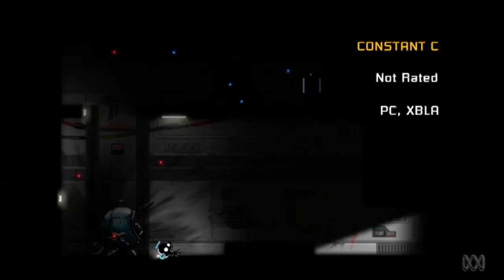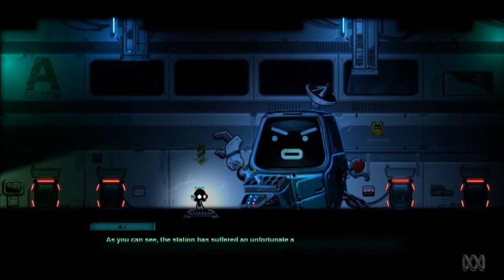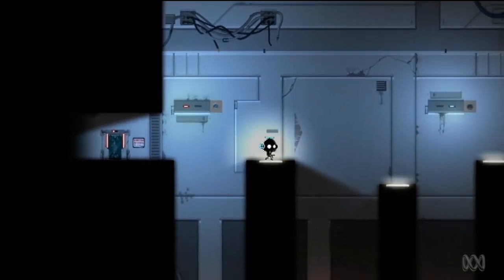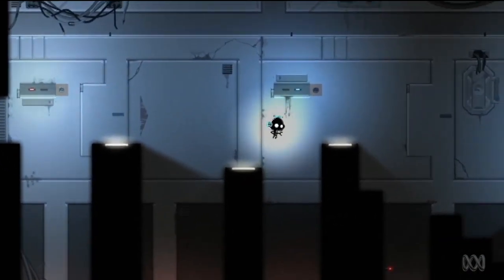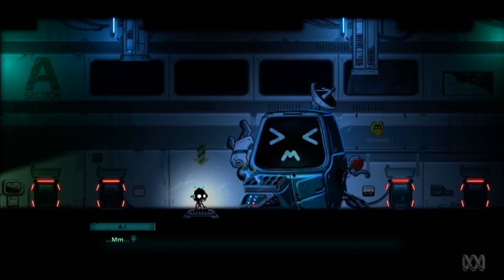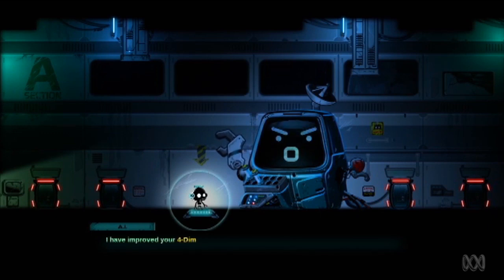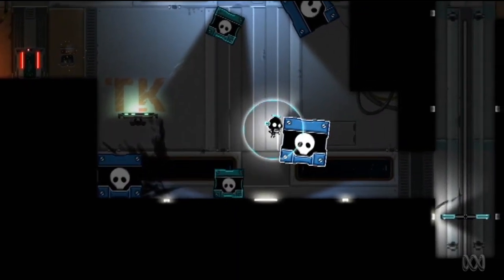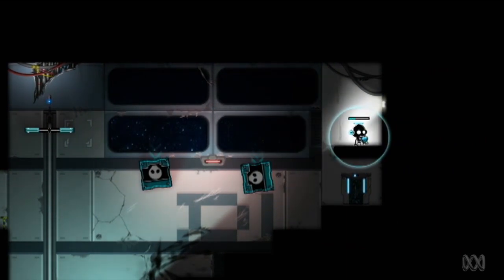Constant C | Game Review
Constant C is a futuristic puzzle platformer set on a space station orbiting the moon.